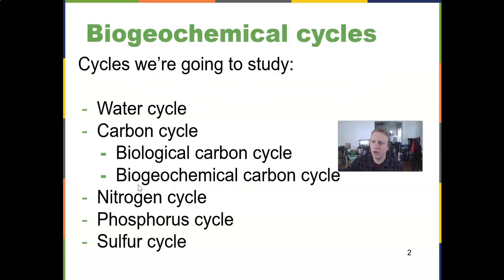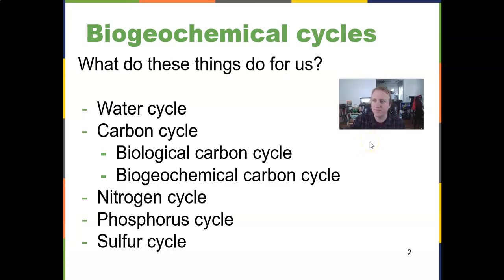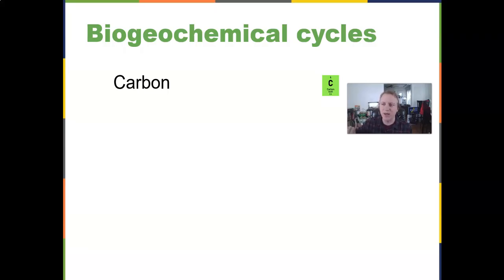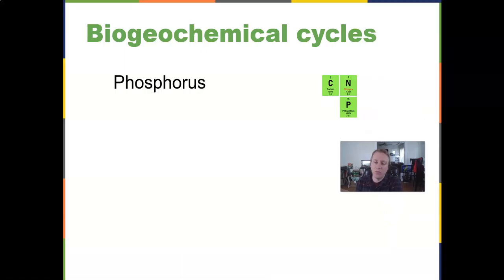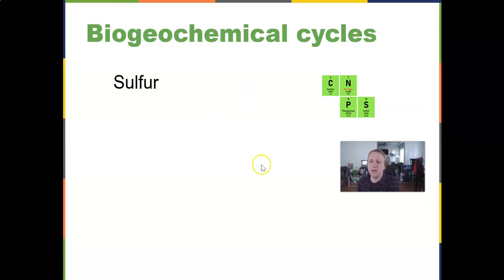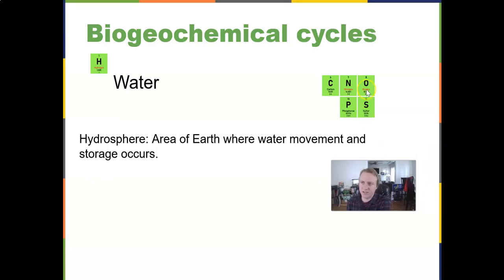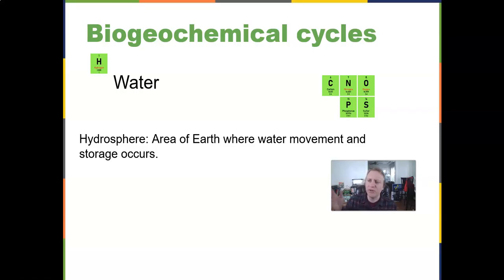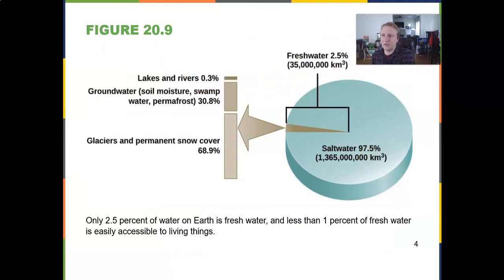ecology biogeochemical cycles intro